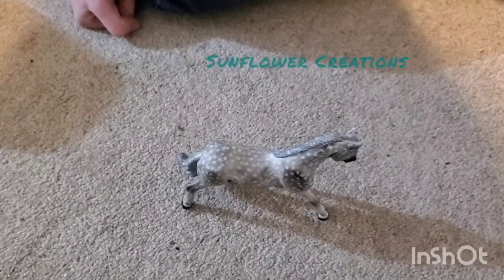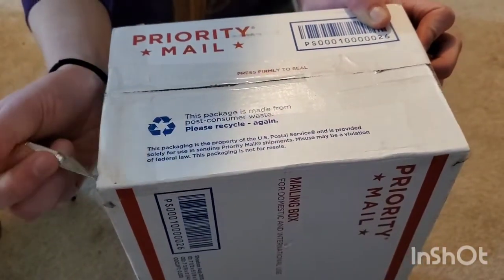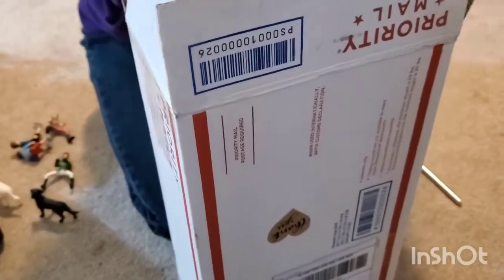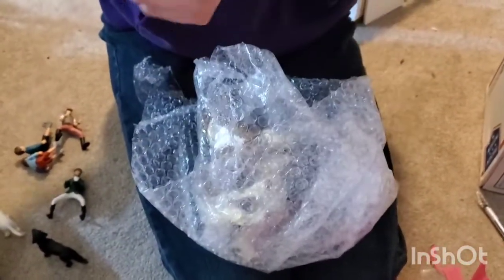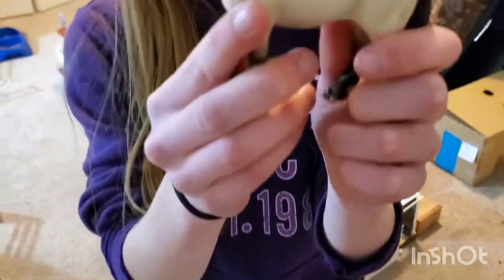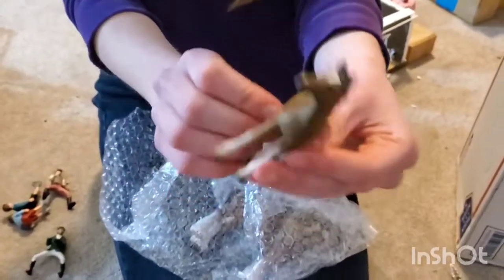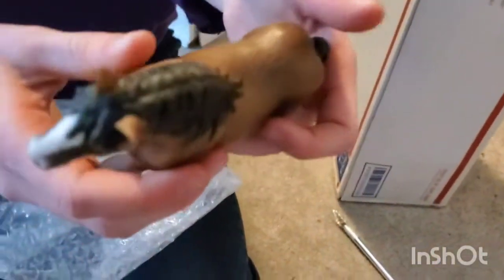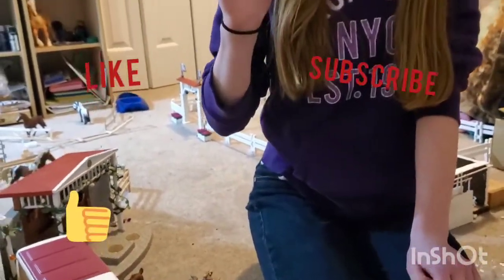Unboxing retired schleich horses!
Musician: llya Truhanov